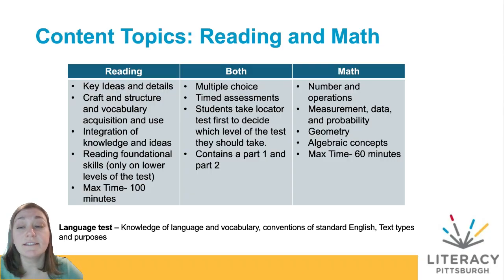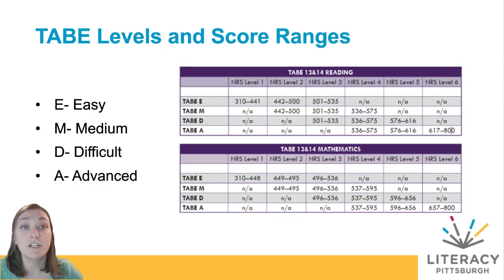TABE 13/14 Overview